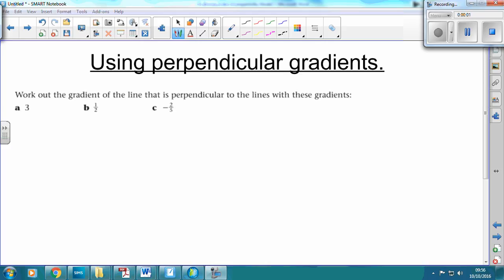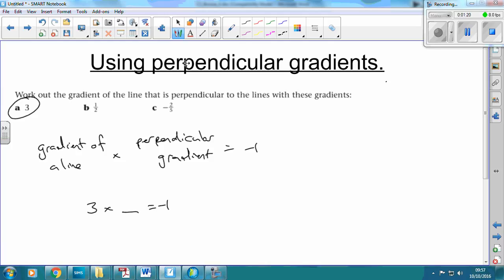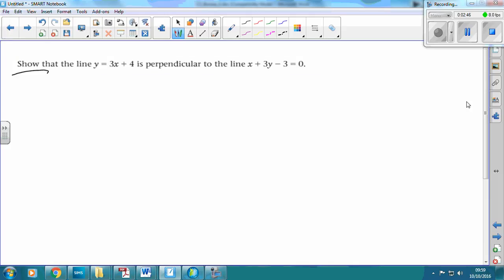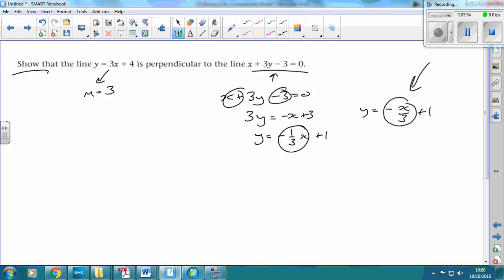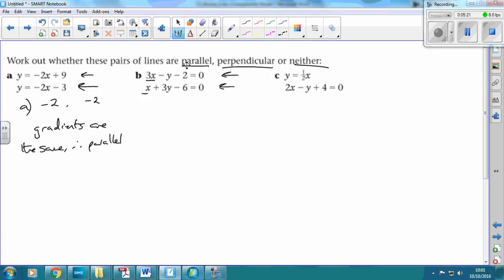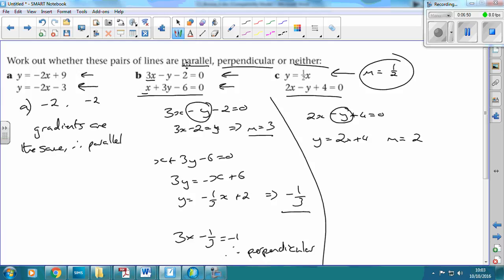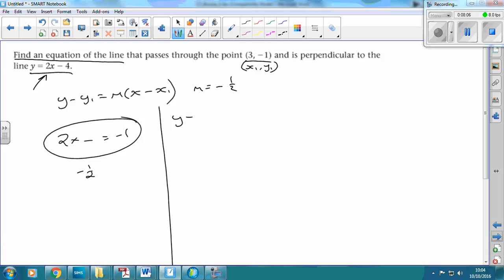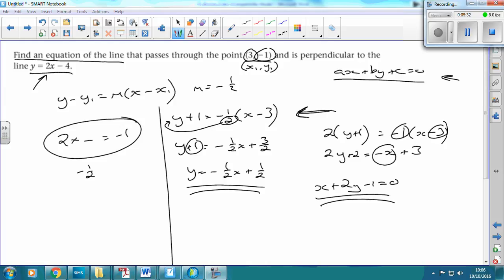RescorlaMaths C1 Coordinate Geometry perpendicular gradients